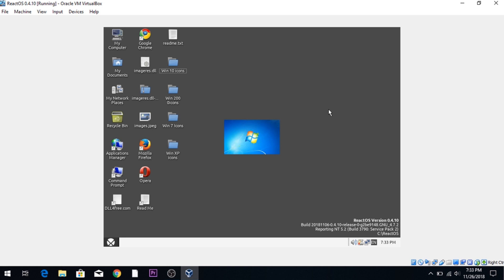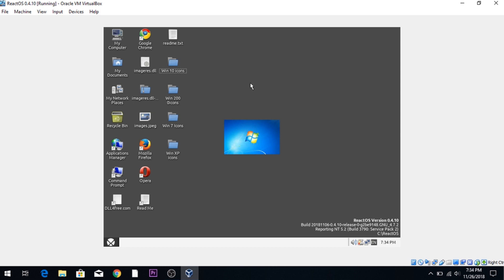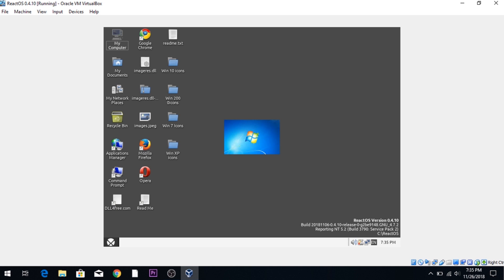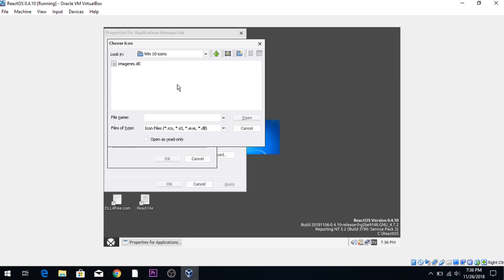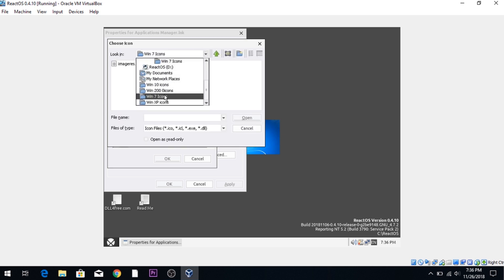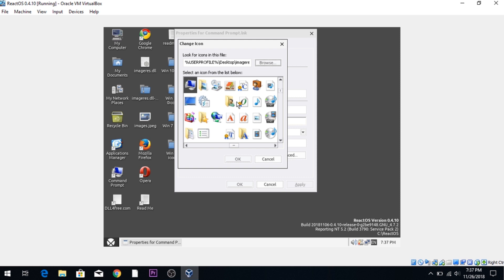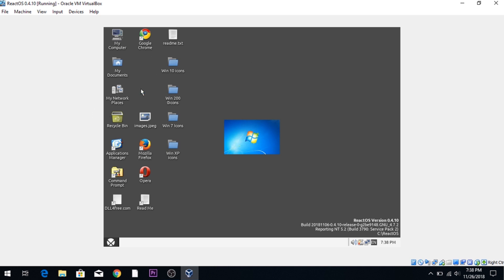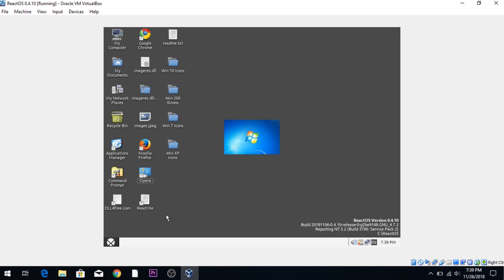Changing ReactOS icons to icons from Windows 2000-XP-7-10!!!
Changing ReactOS icons to icons from Windows 2000/XP/7/10!!! w/ The 7evenator

-Better Days
-Happiness

Music Used in My Outro!